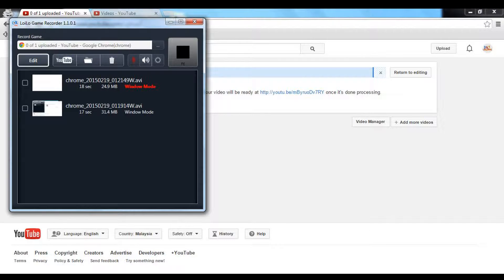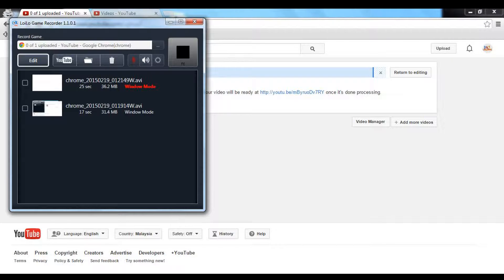New Microphone for PC/Laptop Gaming!!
Yup,New Mic!
Loving It!